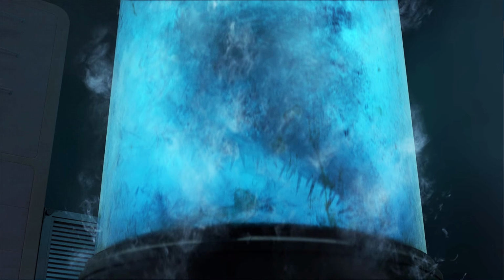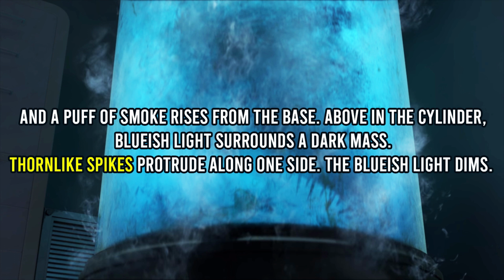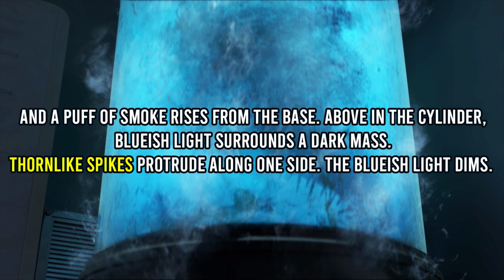E750 UPDATE! + Jurassic World Dominion Release Date Change? | Jurassic World News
A small update on the identity of E750 - the mysterious Camp Cretaceous dinosaur - based on some new information. And has Jurassic World Dominion got a new release date?

ABOUT CAMP CRETACEOUS
Jurassic World, set on the fictional island of Isla Nublar, saw Bryce Dallas Howard's Claire Dearing and Chris Pratt's Owen Grady run from danger as the dinosaur park's security systems failed and the formerly extinct animals went hunting.
Meanwhile, on the other side of the island, a set of adventurers also dealt with the outbreak of dinos. Set alongside the timeline of that blockbuster, the new Netflix series Jurassic World: Camp Cretaceous follows those six teenagers as they escape T-Rex, velociraptors, and other clawed dinosaurs. The teens will go from "strangers to friends to family as they band together to survive the dinosaurs and uncover hidden secrets so deep they threaten the world itself," teases the synopses.

For Adventure!